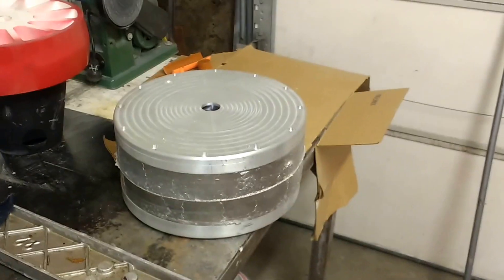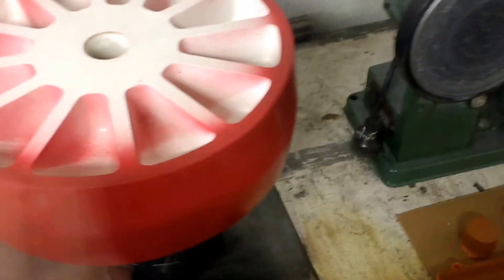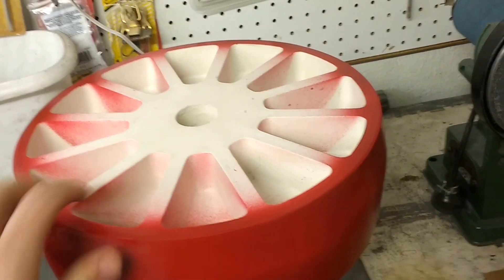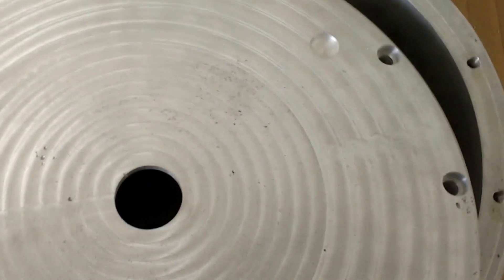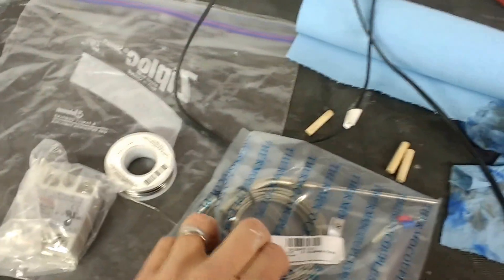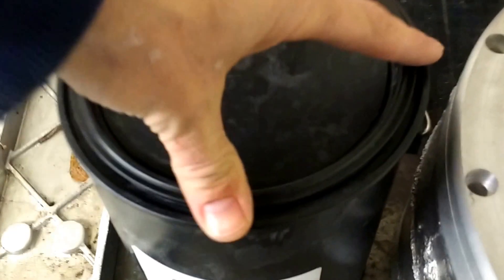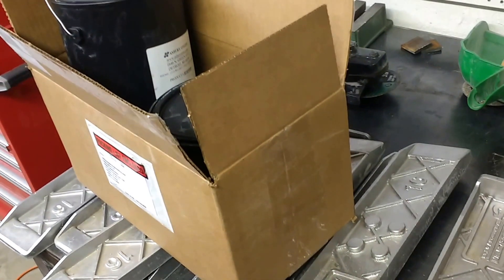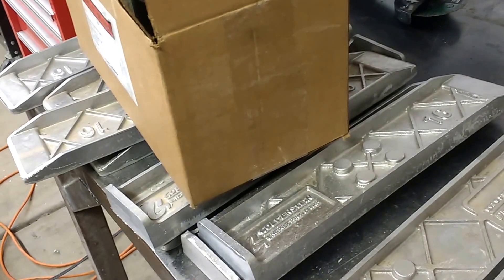Shop Talk: Episode 5 - Casting Flasks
Machining some casting flasks I cast a while back so I can cast a waterbrake that will be used for the engine dyno for testing out the rotary valve 4g64 cylinder head I am working on.